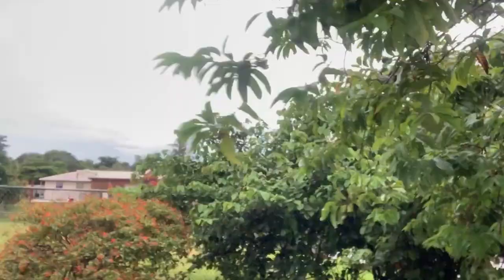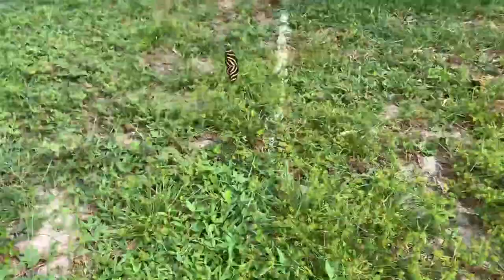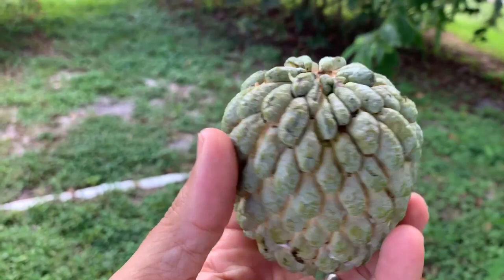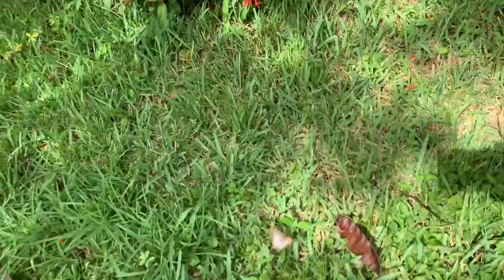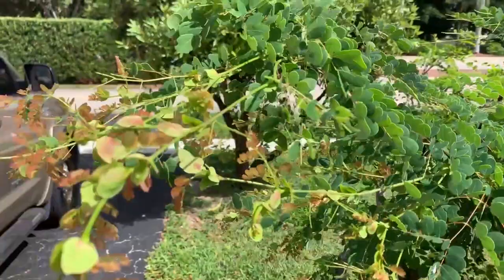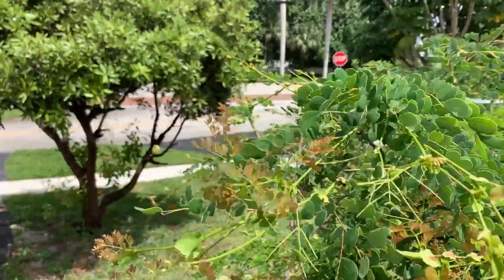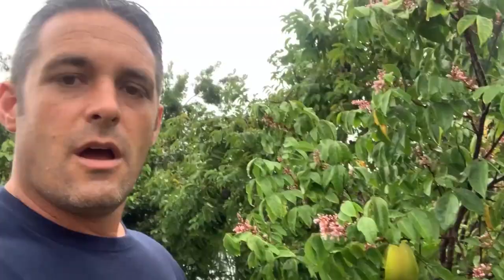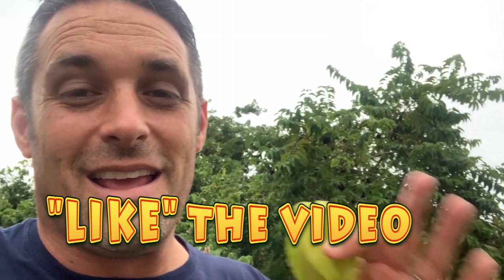GIANT YELLOW AND ORANGE BUTTERFLIES SWARM MY GARDEN - we saw all 5 Giant Sulphur species in one day!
I was out in my back yard picking star fruit and anona off of our fruit trees when I saw several different large yellow (Sulphur) butterfly species and wondered if I could video all 5 species of Florida Giant Sulphur butterflies in the same day in my back yard. GOT EM! Check it out!